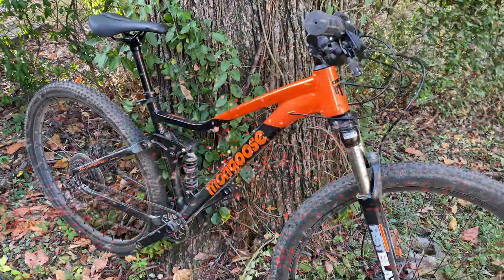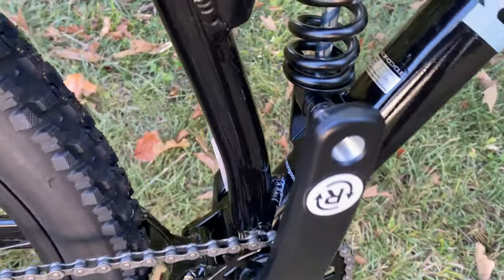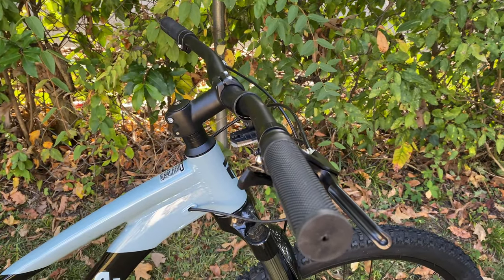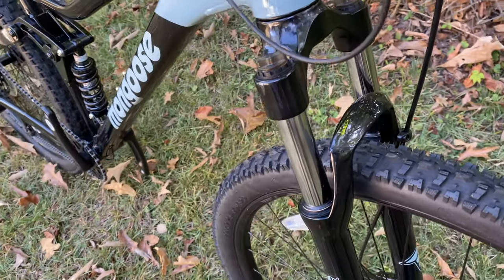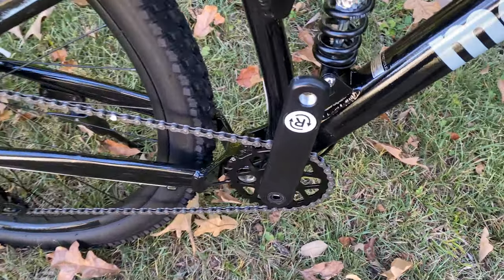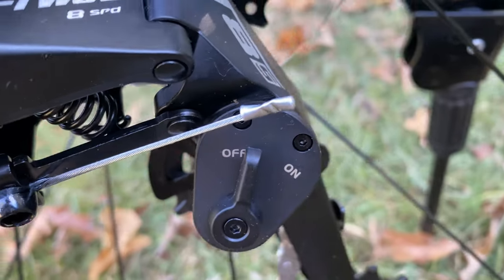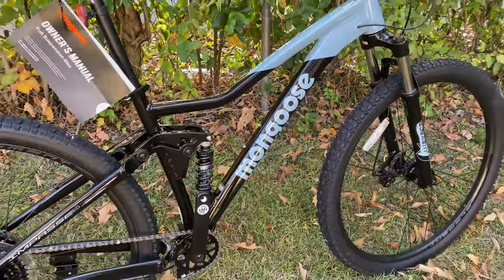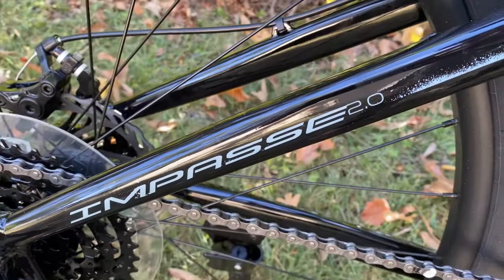Mongoose Impasse 2.0 Full Suspension Mountain Bike - sold by Amazon $728.56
The middle bike in Mongoose bicycles Impasse dual suspension mountain bike lineup, the Impasse 2.0 is currently priced at $728. The bike features the same 17" full suspension frame as the Impasse 1.0 and the Ledge series of bikes, but the Impasse 2.0 gets a glossy blue and black finish. The 2.0 also steps up to 29x2.25 tires wrapping the 29" wheels.

See the Impasse 2.0 on Amazon

What do you think about this bike? Would you pick it over a Ledge or would you choose one of the other Impasse models? A different bike altogether?